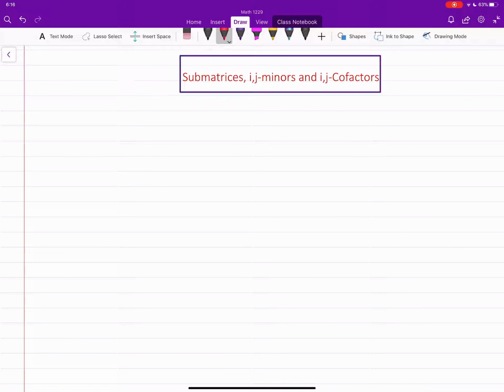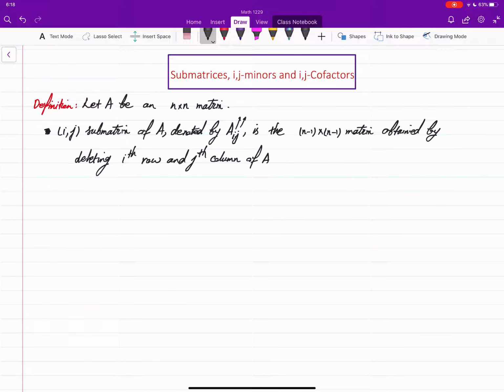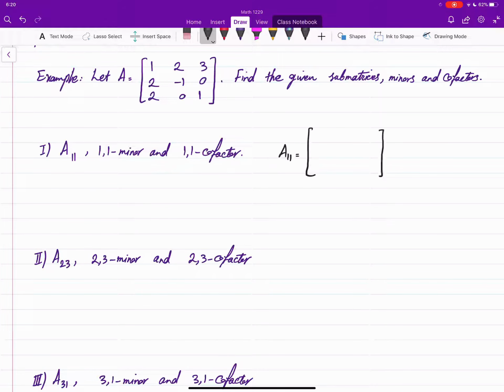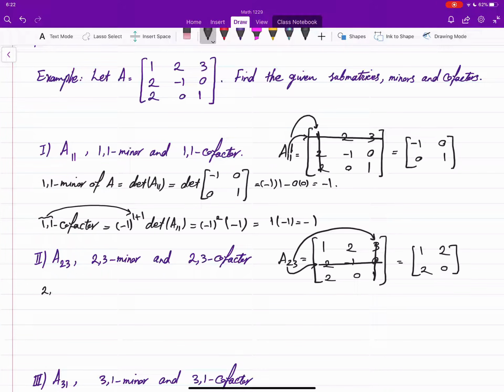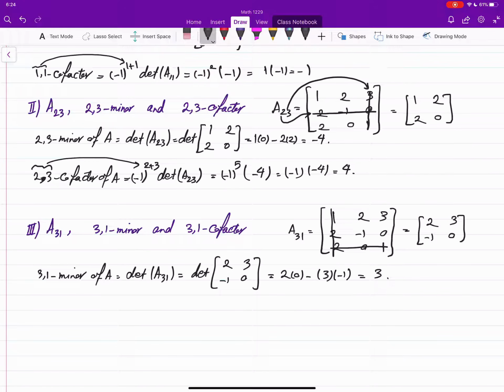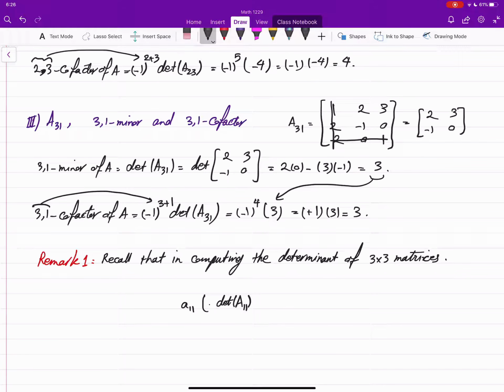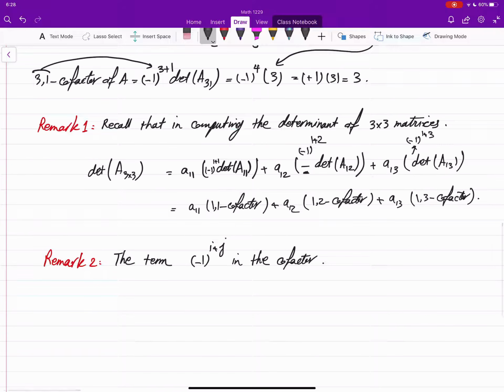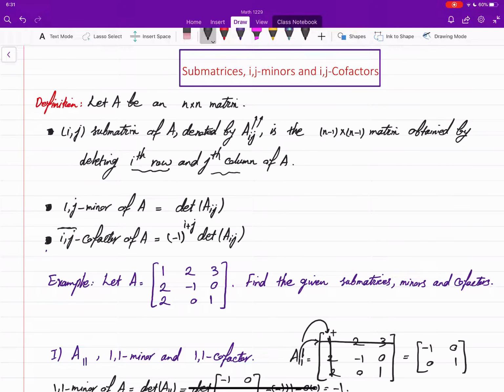Labtube -(Elementary Linear Algebra)- Submatrix, Minor and Cofactor